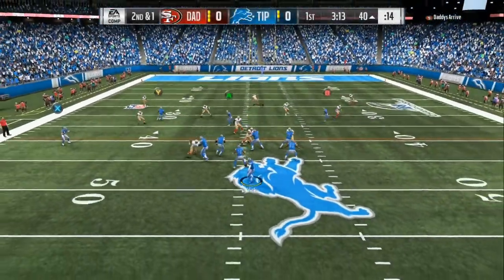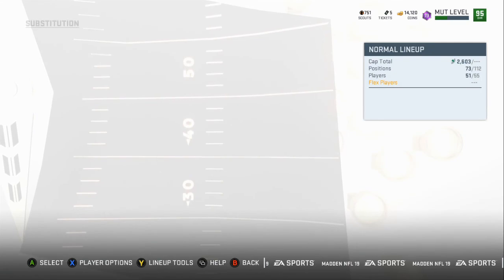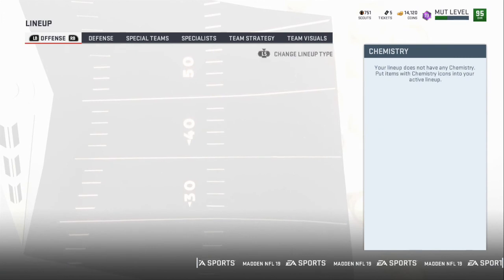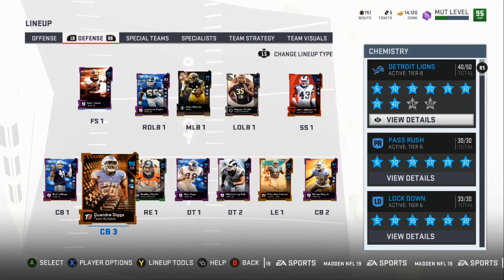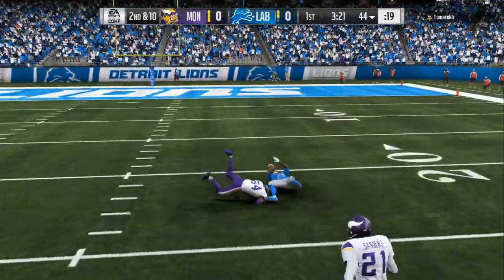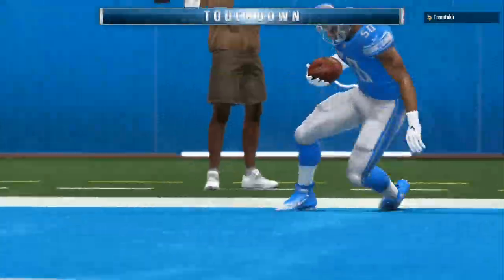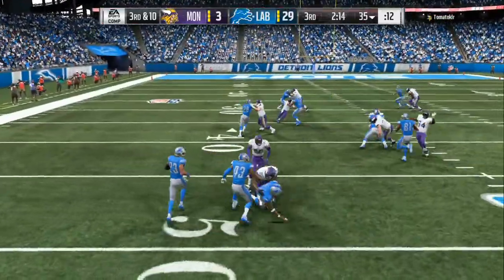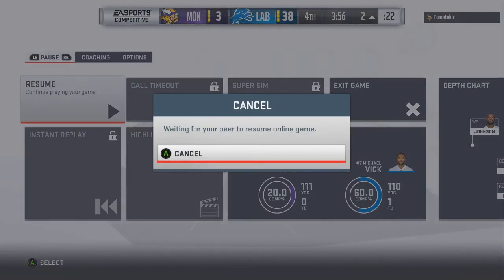2 DEFENSES THAT DOMINATE:: MADDEN 19 DETROIT LIONS THEME TEAM DEBUT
43 NORMAL AND NICKEL NORMAL IS THE BEST FORMATIONS IN MADDEN 19.

2 DEFENSES DOMINATE ALL OFFENSES MADDEN 19 DETROIT LIONS THEME TEAM DEBUT
2 DEFENSES DOMINATE ALL OFFENSES MADDEN 19 DETROIT LIONS THEME TEAM DEBUT